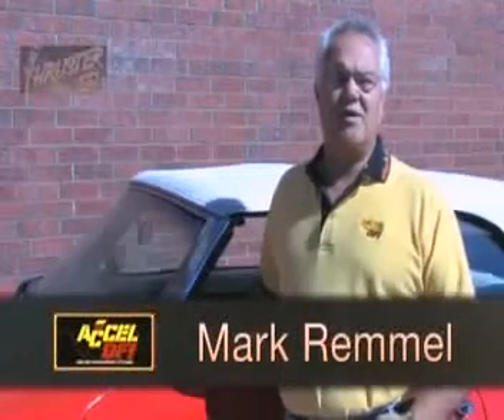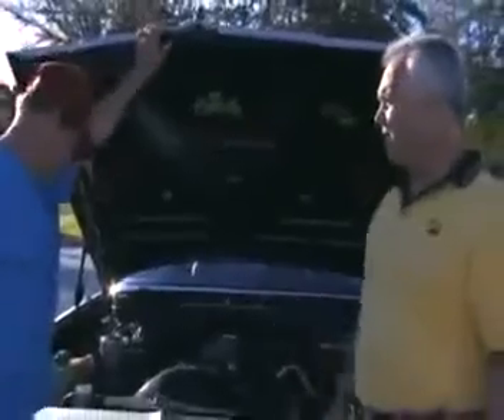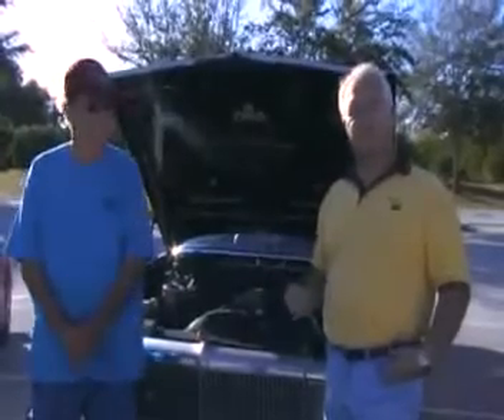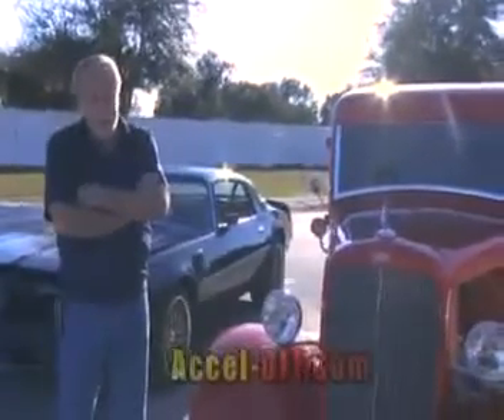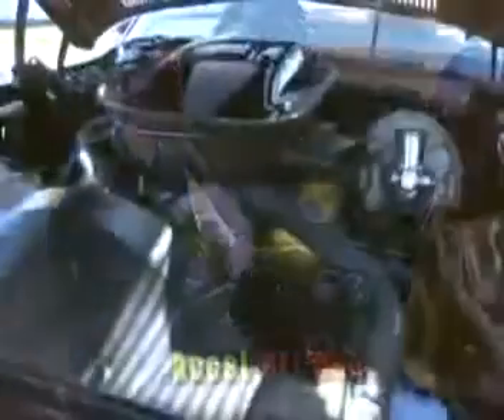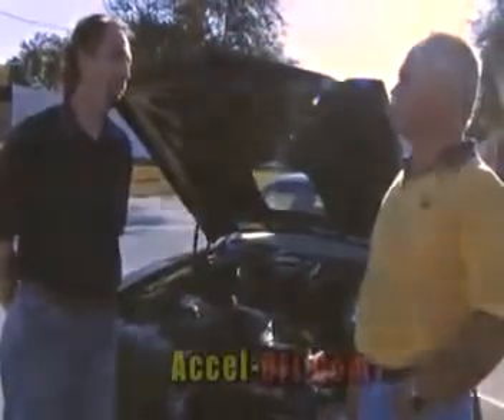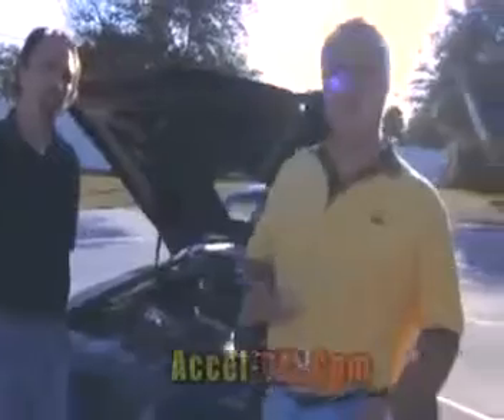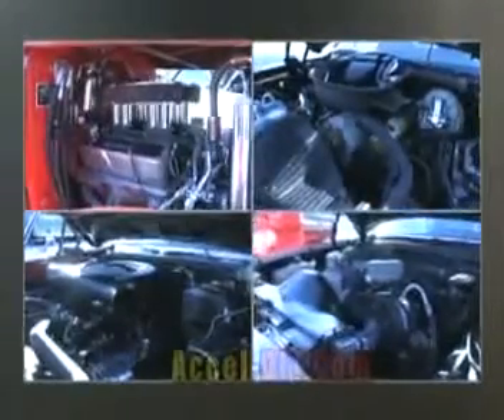ACCEL DFI Thruster Fuel Injection - Benefits and Introduction